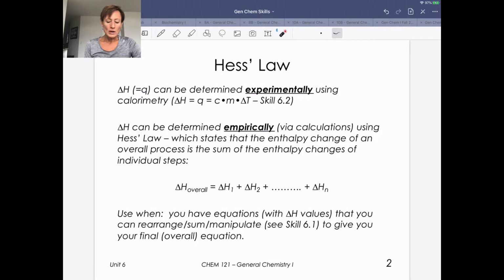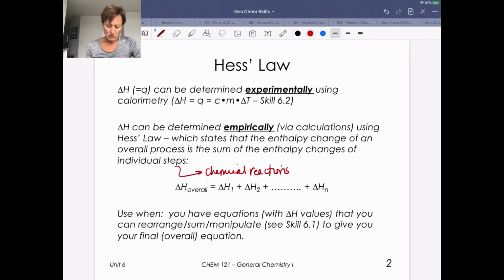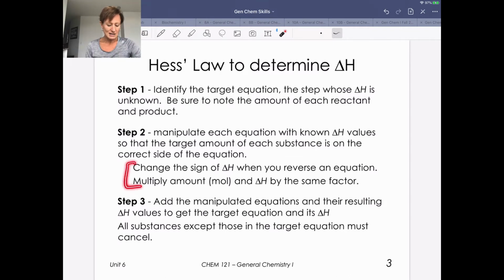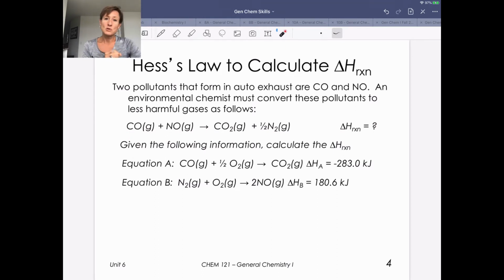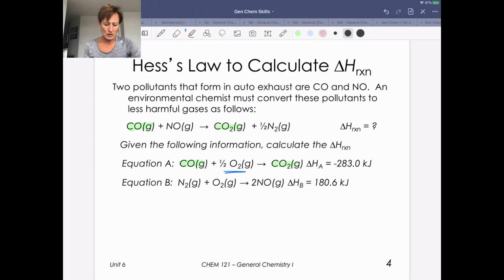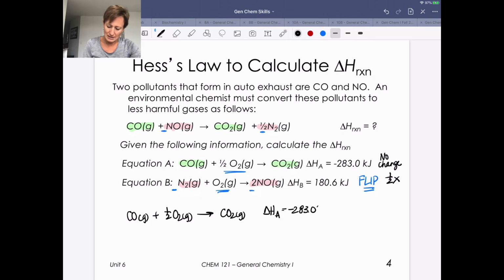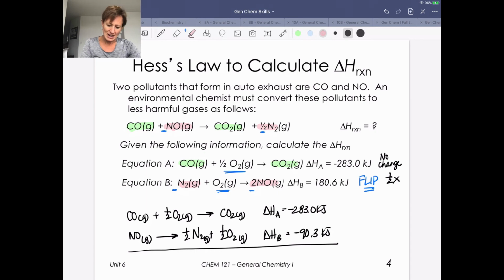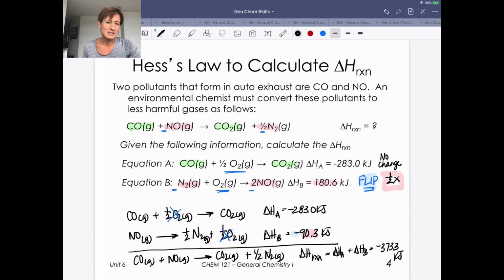Skill 6.3 – Hess' Law